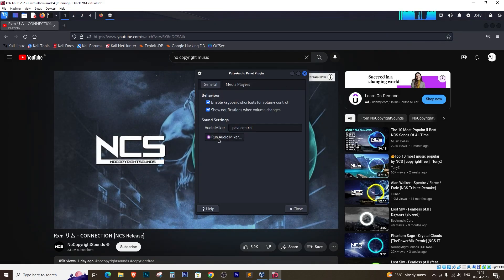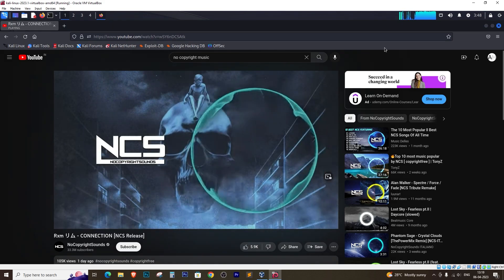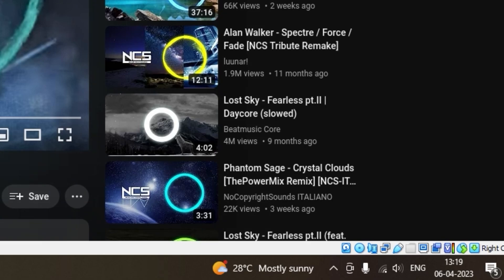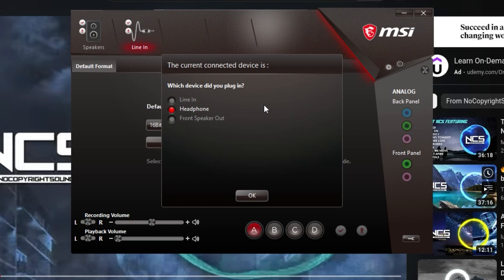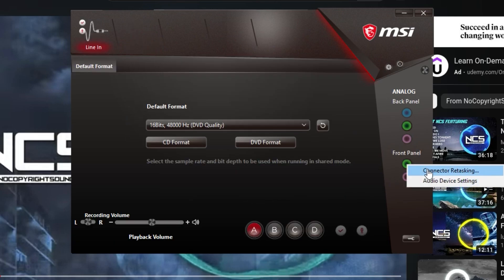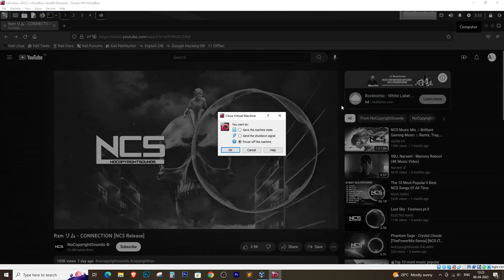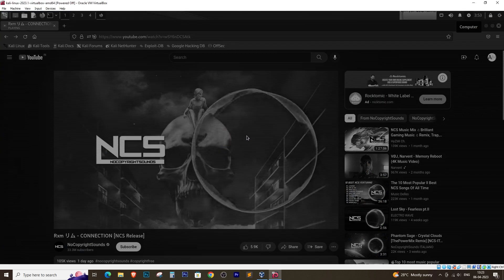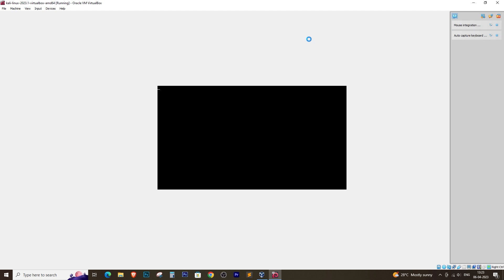Kali Linux Audio: A Simple Fix for Headphone and Speaker Issues